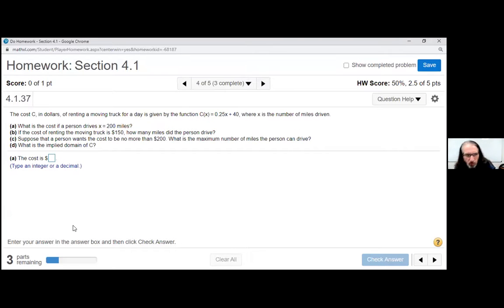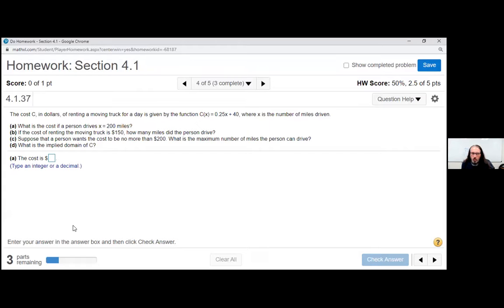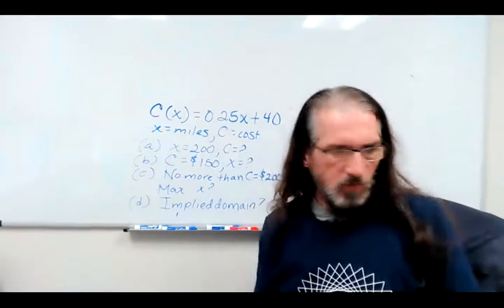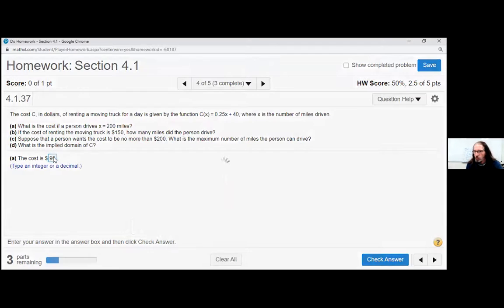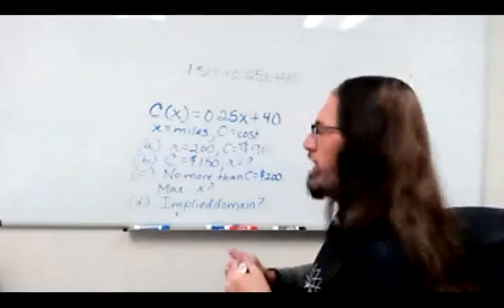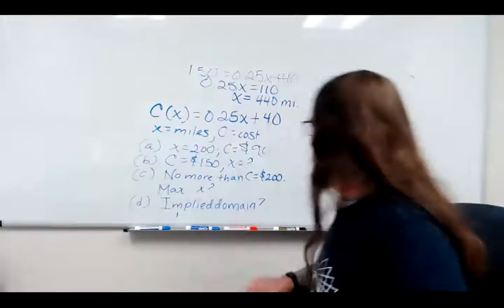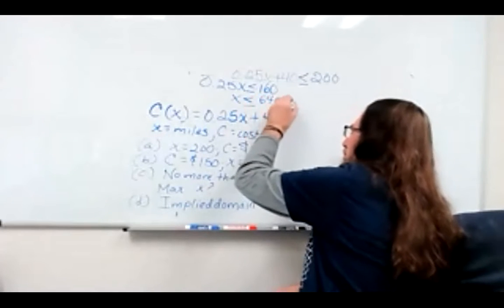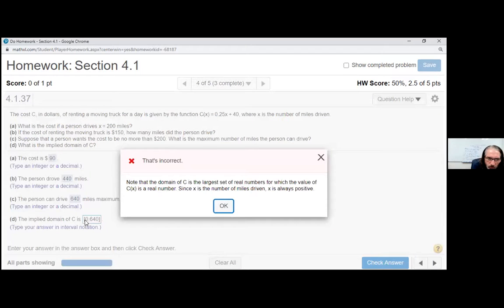Linear Function Application #1